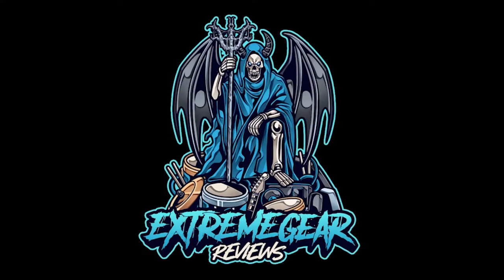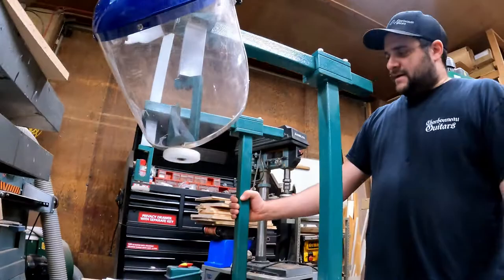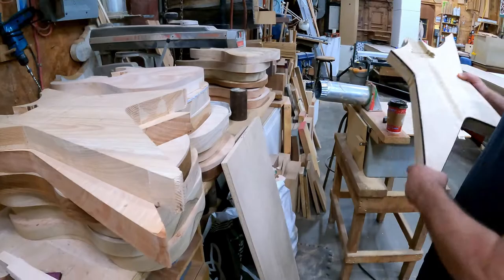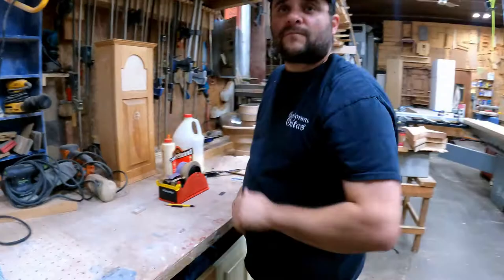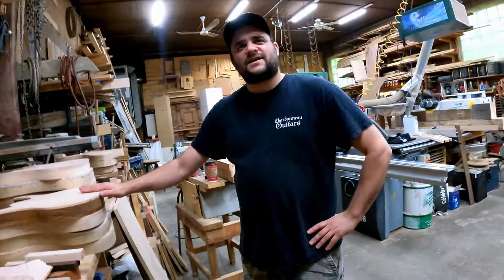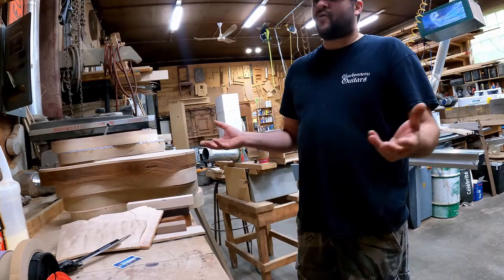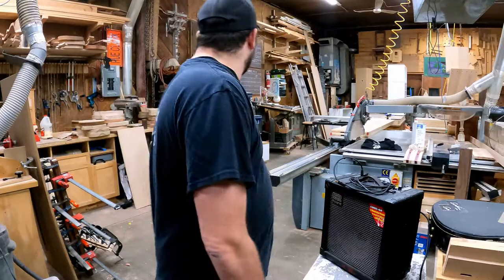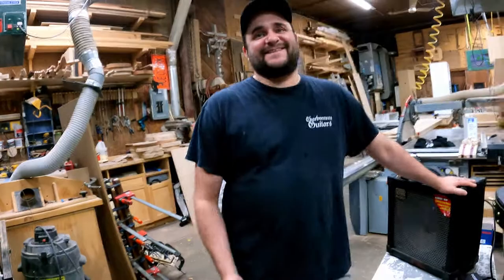Charbonneau Guitars | Shop Tour & Interview with Pierre Charbonneau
Charlie with Extreme Gear Reviews had the pleasure of chatting with Pierre Charbonneau, luthier & owner/founder of Charbonneau Guitars.

Pierre gave Charlie a quick tour of the Charbonneau shop and talked about everything from philosophies on guitar building, his new production series guitars, and what's his favorite aspect of building a custom axe.

Check it out and be sure to support this amazing, genuine, talented and passionate guitar builder based just outside of Montreal, Quebec, Canada. One hell of a guy building incredible, custom guitars.